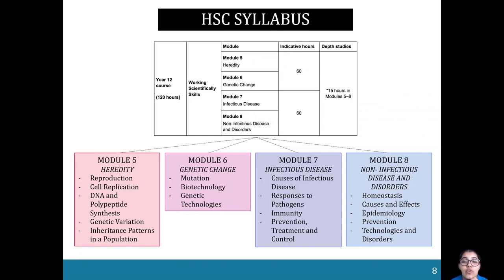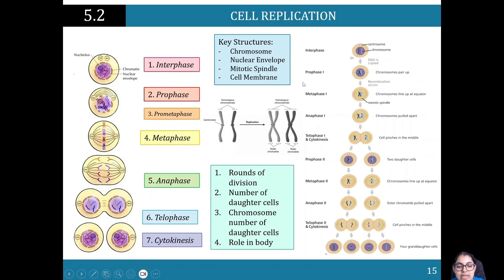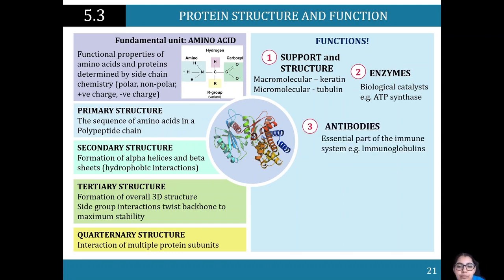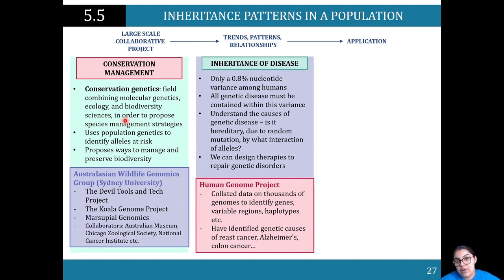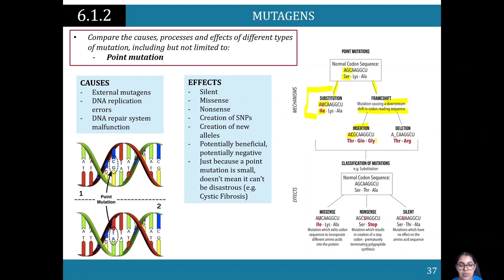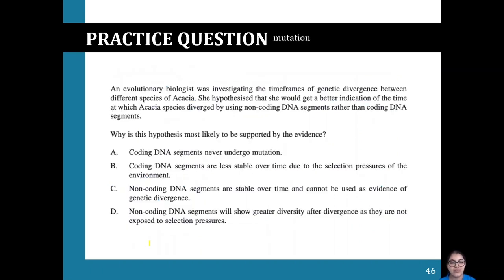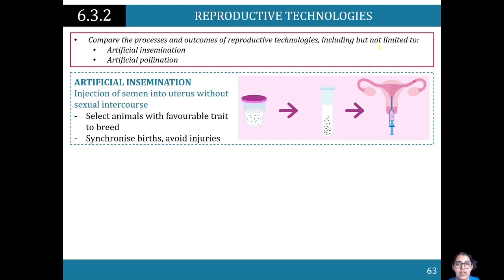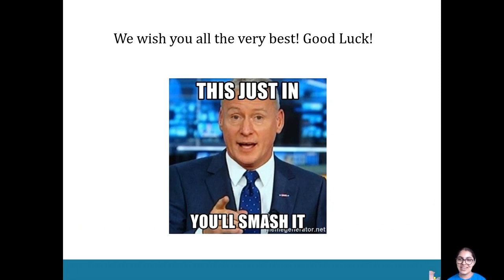HSC Year 12 Biology Module 5 & 6 January 2025 Lecture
All the content you need to revise to get a headstart on HSC Year 12 Biology, delivered by an expert presenter.